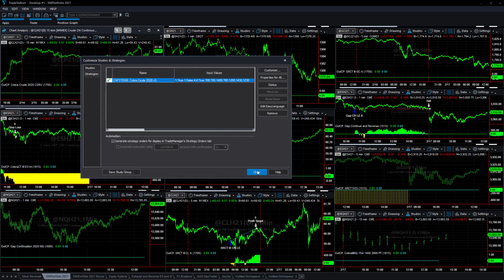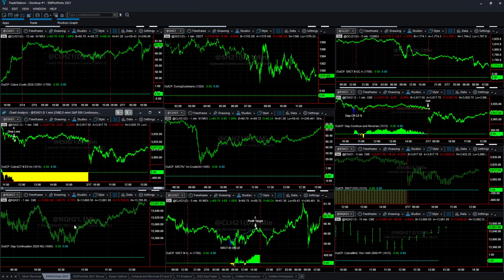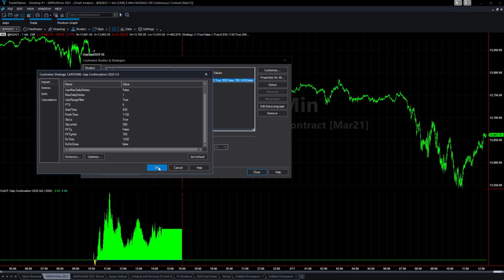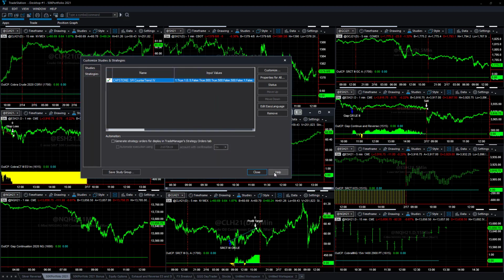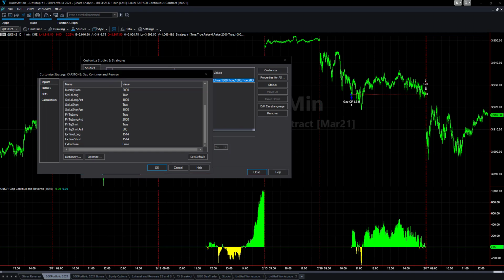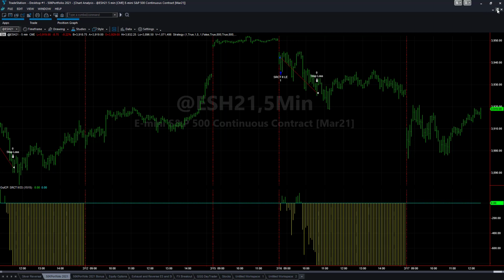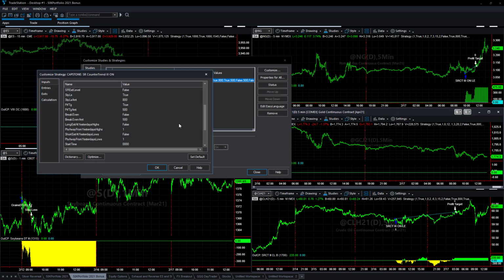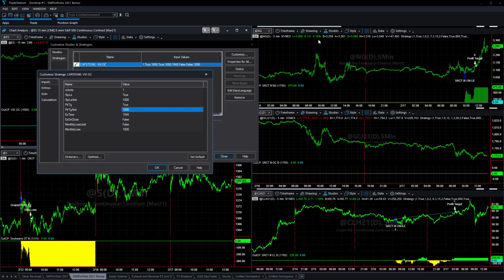50K Portfolio Detailed Setups Trading Times and Descriptions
A detailed discussion on the latest 50K Portfolio setups including Start Time, Stop Times, Exit Times, Exits, Holiday data nuances for .D symbols in Tradestation, and System Descriptions.